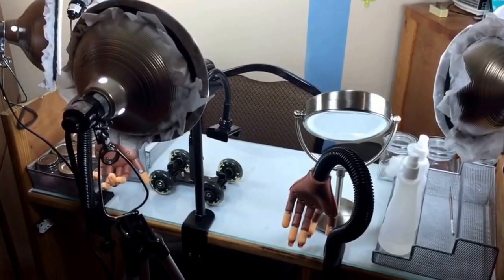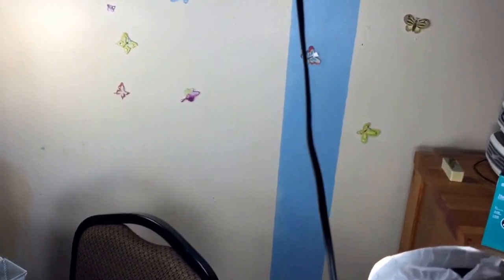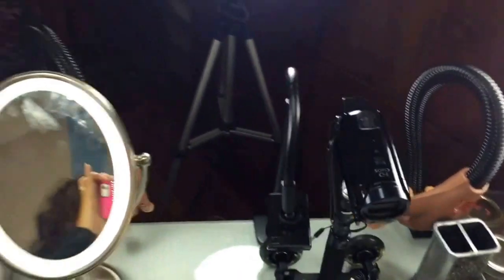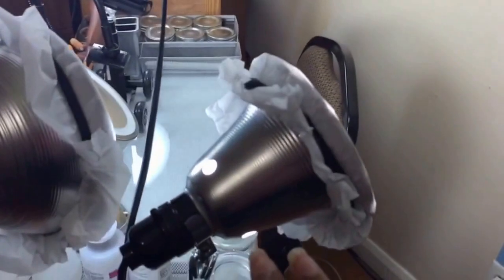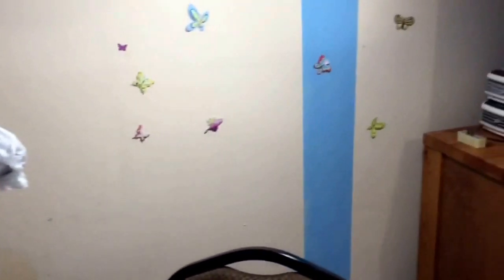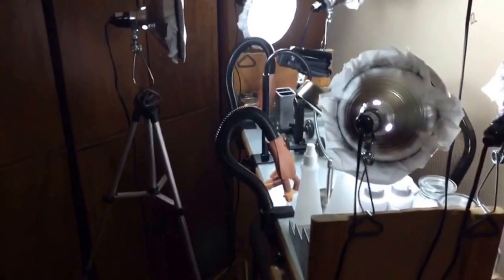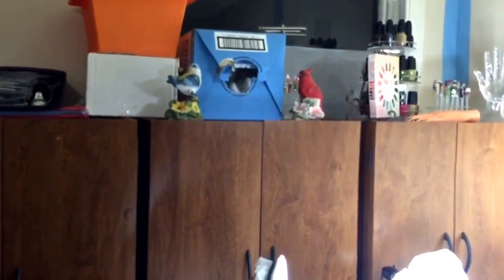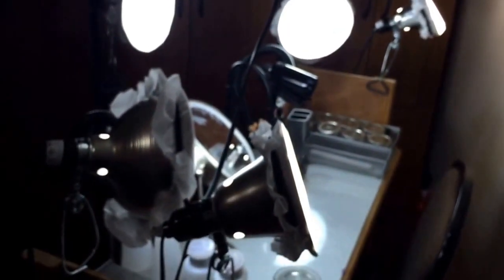Lighting setup for YouTube Videos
What's up everybody, I hope you will enjoy my lighting setup that cost me about $70. If you have any questions, please fill free to leave your comments in the section below. Like always, take care & have a smiley day.